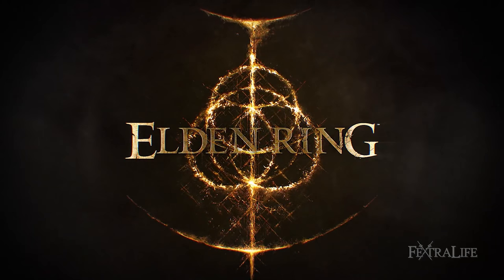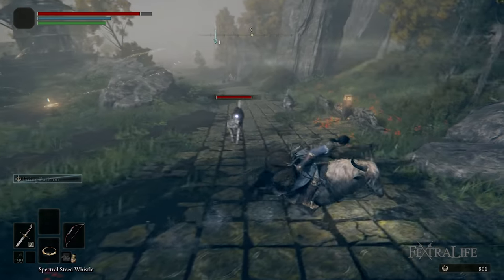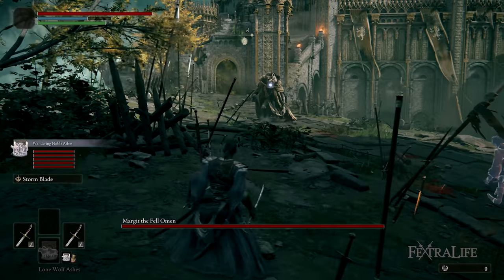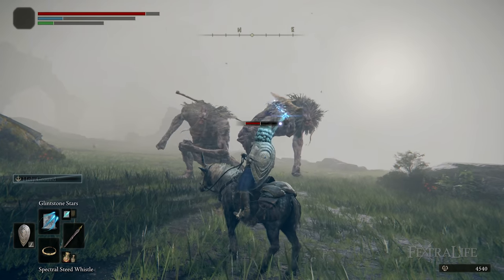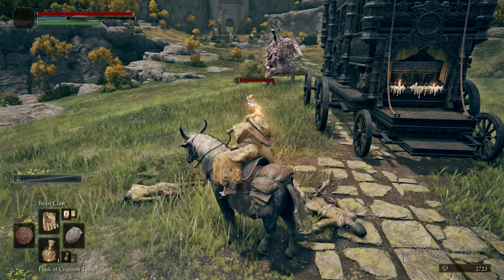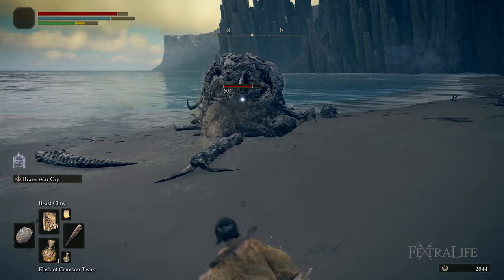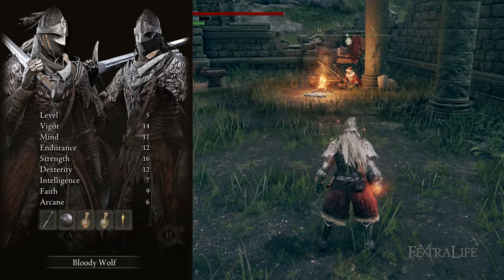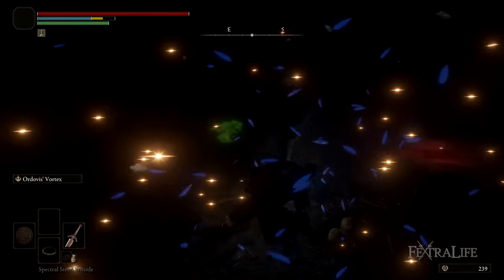Elden Ring Classes - The Best Class, Starting Equipment, Spells and More!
The BEST Class in Elden Ring: Complete Guide to all Classes, Starting Equipment, Spells, Performance
In this Elden Ring video, I want to discuss what the Best Class for you is. Now that the Network Test is coming, a lot of people have been asking the questions: “What Class should I play?”, and “What is the best class for me?”. In this video, we'll try to answer those as well as highlight the difference between these classes.

Timestamp
0:00 - The BEST Class in Elden Ring: Complete Guide to all Classes
0:46 - The Warrior Class
3:01 - The Enchanted Knight Class
4:54 - The Prophet Class
6:45 - The Champion Class
8:36 - The Bloody Wolf Class